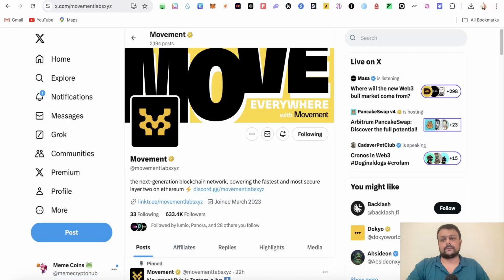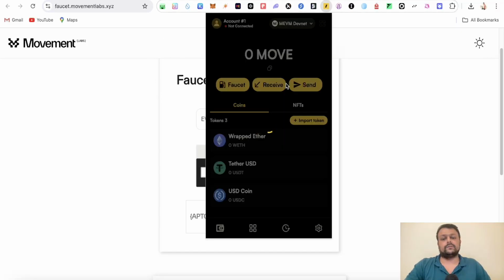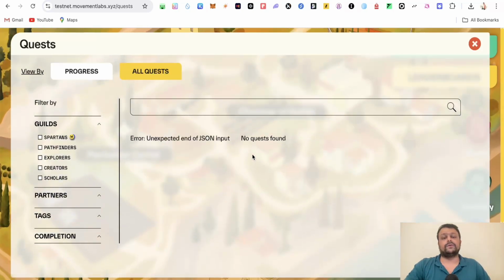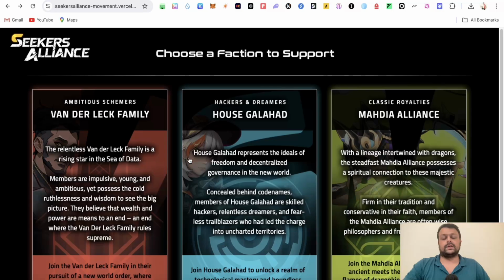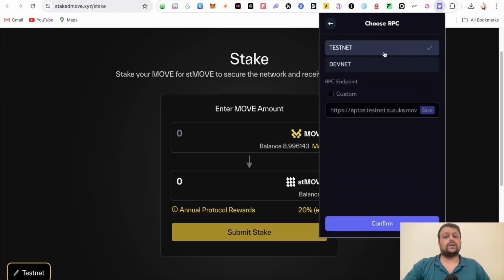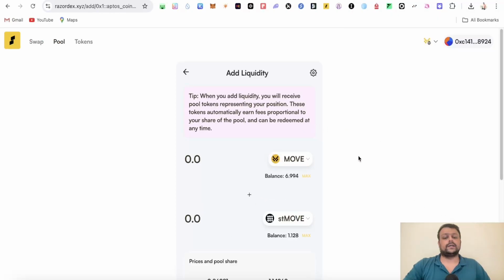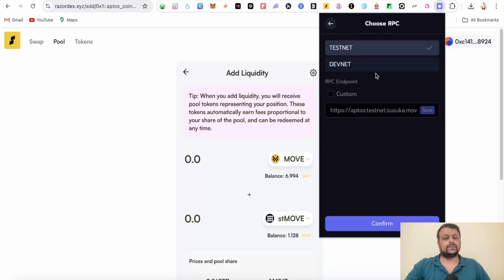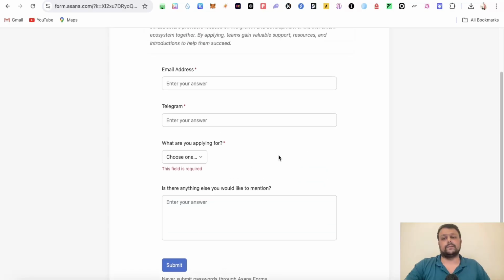Updated Movement Labs $MOVE Testnet Airdrop Farming Tutorial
Code: 1stq
🟢 $9,210 Signup Bonus + Other Benefits on Toobit:

2. $30,000 Signup Bonus Bybit
Code: CRYPTO505
5. Movement Labs Testnet Campaign
9. Move and USDC Faucet on Nightly
11. Movement Labs Open Builder Program